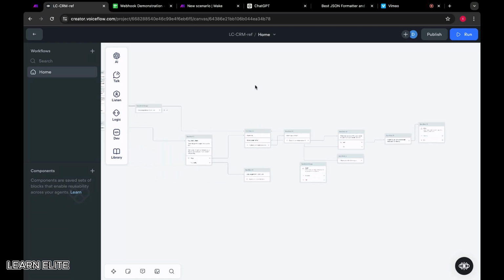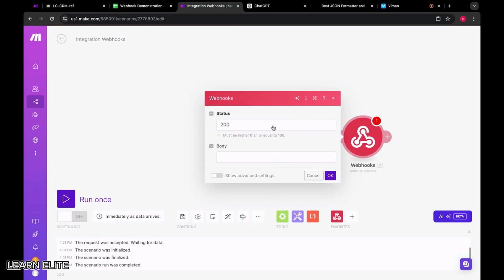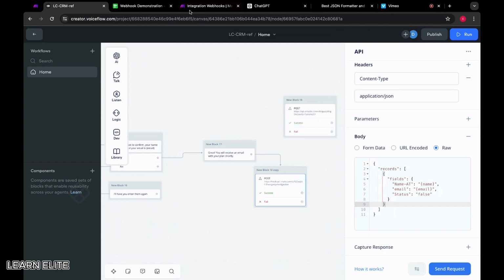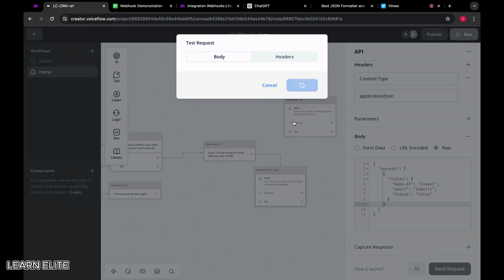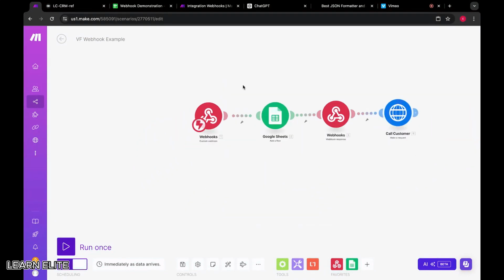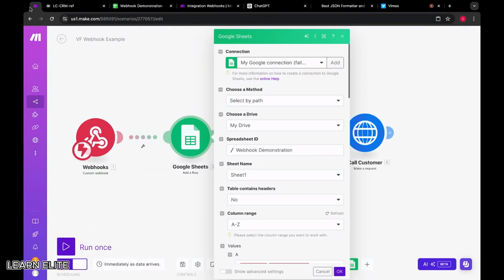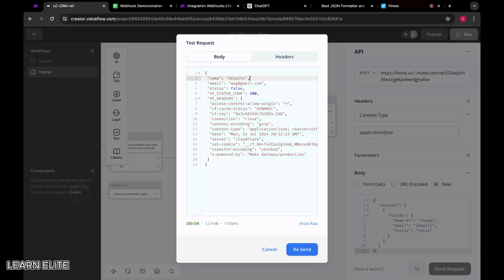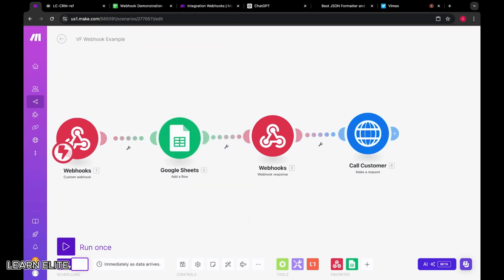AI Automation Workshop 2 Streamline Workflows with Voiceflow & Make.com Integration No Code Guide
AI Automation Workshop 2

Dive into the second workshop of our AI Automation series and learn how to seamlessly integrate Voiceflow and Make.com to create powerful, no-code automation solutions. This video covers everything from building conversational workflows in Voiceflow to connecting and automating processes in Make.com. Whether you're new to AI automation or looking to refine your skills, this workshop provides actionable steps and real-world examples to elevate your automation game.

What You'll Learn:

Overview of Voiceflow for building conversational AI.
Setting up Make.com integrations.
Automating workflows with Voiceflow and Make.com.
Practical use cases for no-code AI solutions.
Unlock the full potential of AI-powered automation with this detailed step-by-step guide